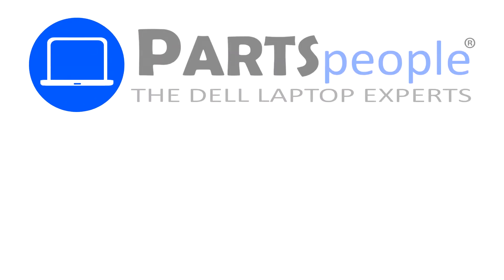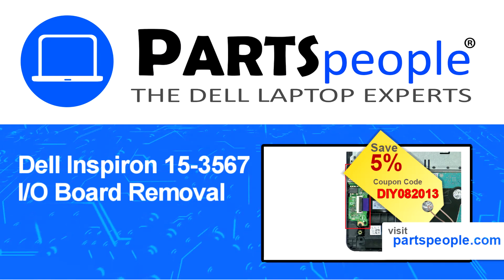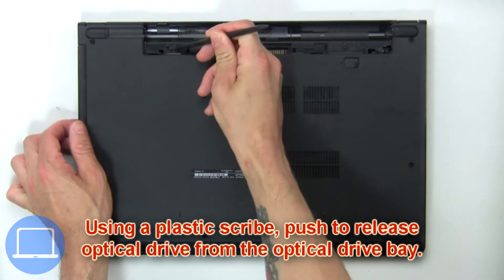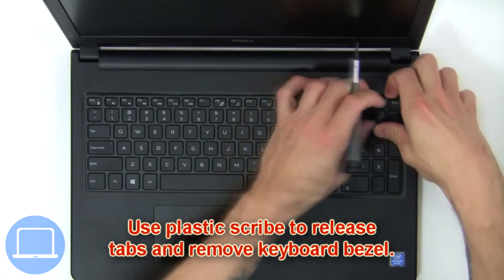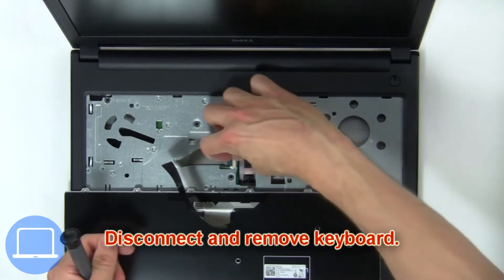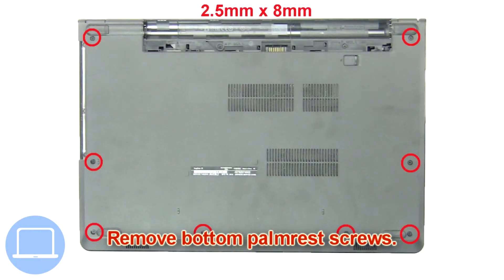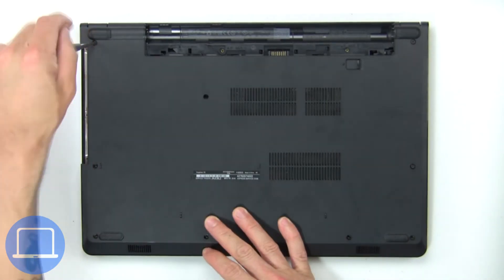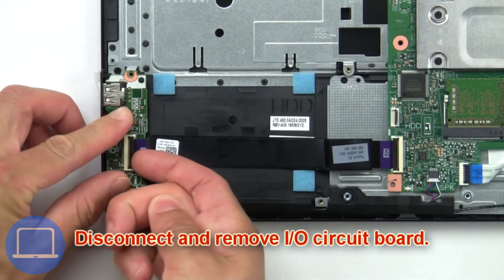Dell Inspiron 15-3567 (P63F002) I/O Board How-To Video Tutorial